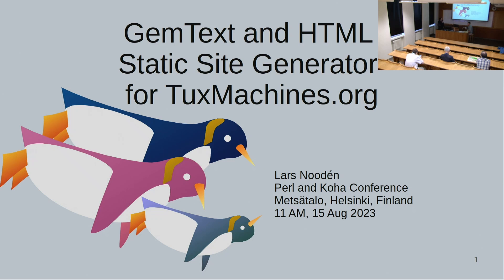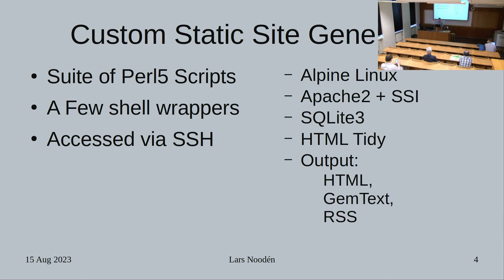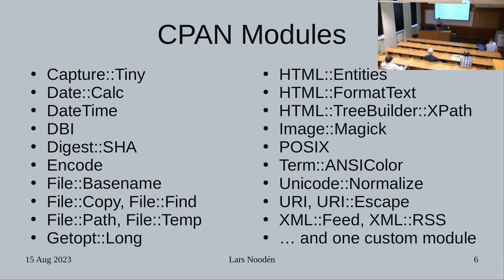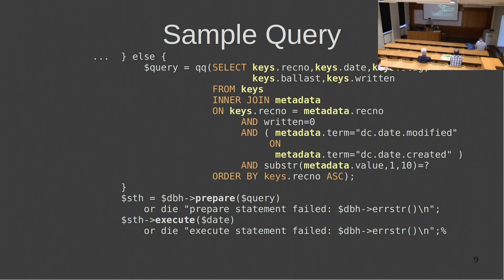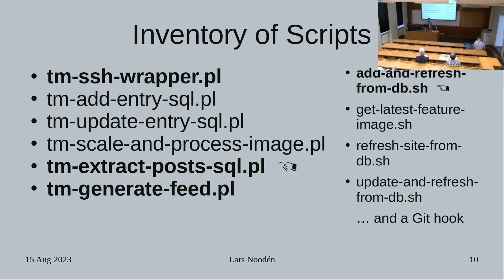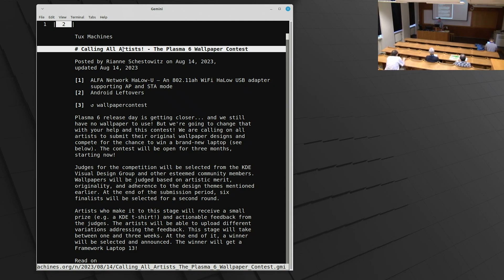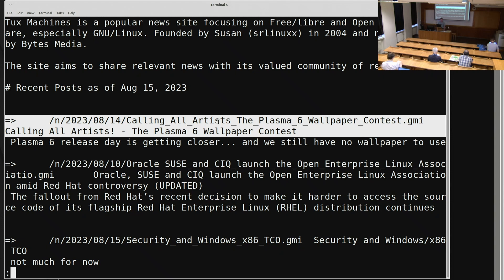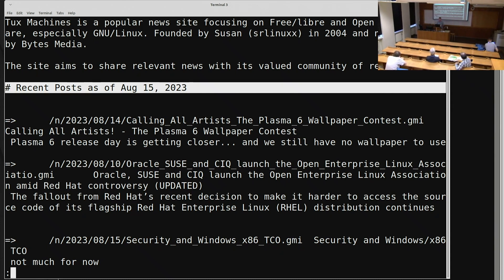Lars Noodén: GemText and HTML Static Site Generator for TuxMachines.org | PerlKohaCon 2023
Tux Machines (established 2004) is a popular news site focusing on Free/Libre and Open Source Software, especially GNU/Linux. Last year it moved new content from Drupal to a proper, Perl-based, static site generator to produce both a web site and a Gemini capsule in parallel. The underlying goal has been to keep things as simple as possible but no simpler. There are four aspects to be covered: the choice of CPAN modules, the role of the perl scripts, the underlying SQLite database and its Dublin Core Metadata schema, and lastly the overall publishing workflow. The work is tracked in self-hosted Git.

PerlKohaCon 2023 Conference brings together in Finland specialists on two fields: Koha and Perl.

Koha is a free and open source library system. In Finland, it is in use in the National Library of Finland, the National Repository Library, several universities and special libraries as well as in public libraries of about a hundred municipalities. Globally, Koha is used by many thousands libraries. Perl is the programming language behind Koha.

The conference that will be at the University of Helsinki, August 14th through 18th, 2023, will be an excellent opportunity for developers to meet users and vice versa. We look forward to build better understanding and new networks between communities.

PerlKohaCon 2023 is organized by the National Library of Finland, and Koha-Suomi Ltd. The National Library provides Koha as a SaaS to other scientific libraries. Koha-Suomi Ltd. is a not-for-profit, owned by the municipalities whose public libraries use Koha. They both are active participants in the international Koha developer community, too.